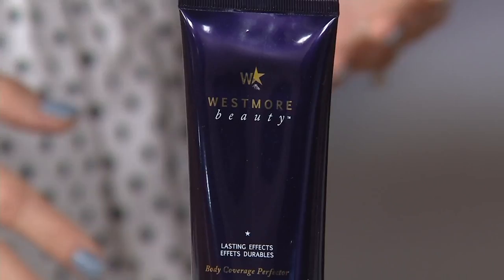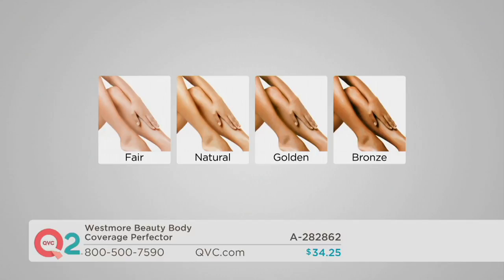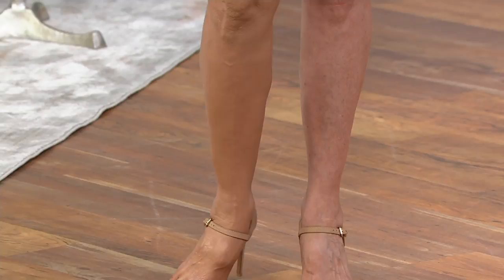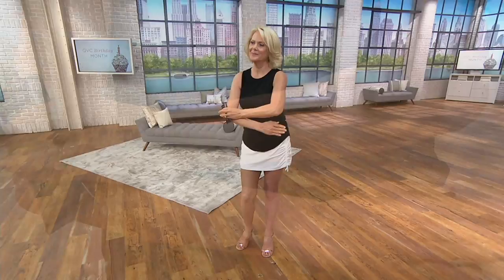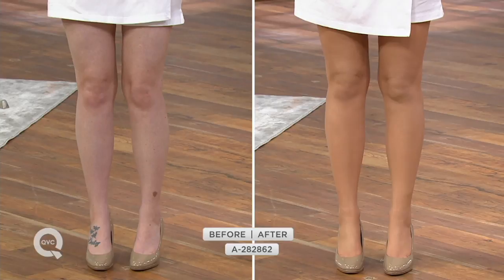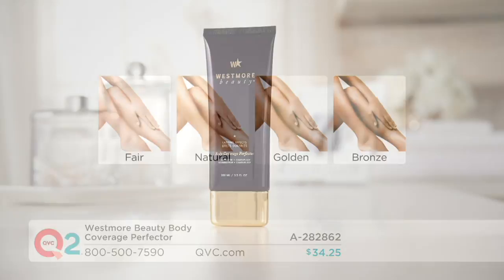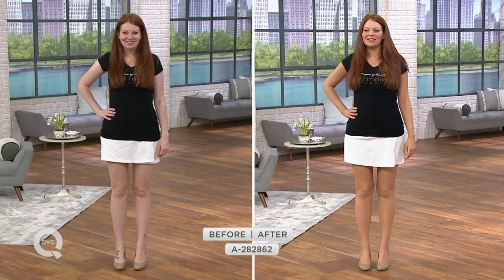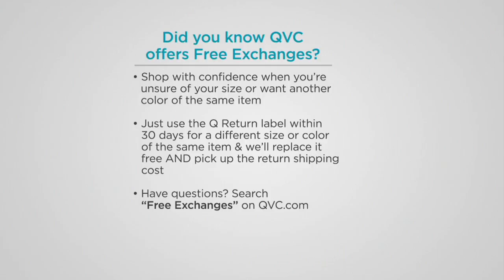Westmore Beauty Body Coverage Perfector on QVC